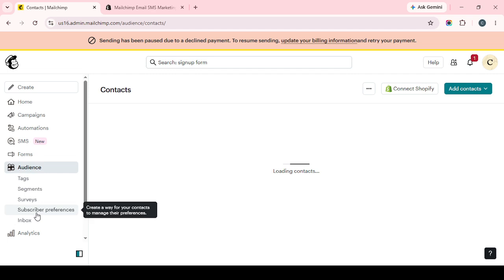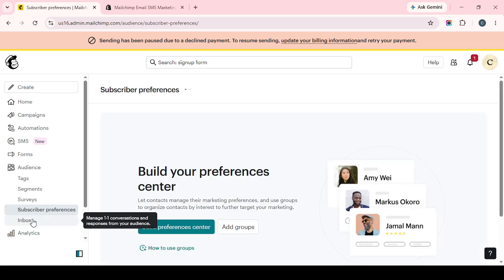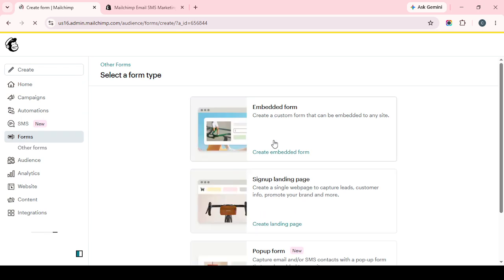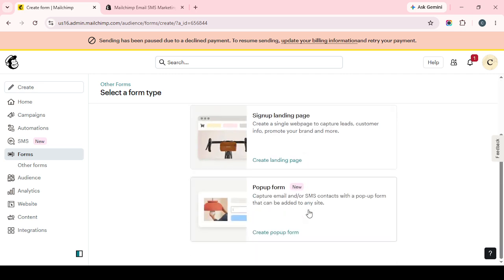How To Use Ai To Write Emails In Mailchimp